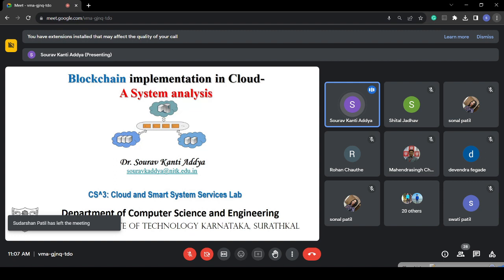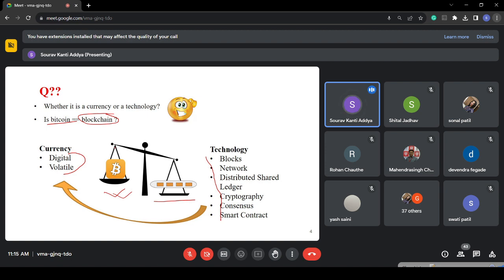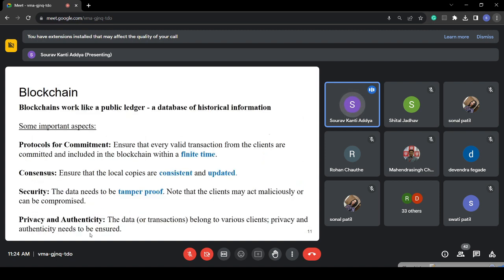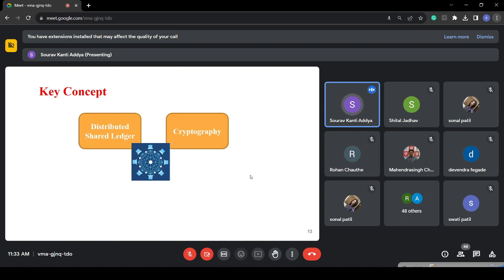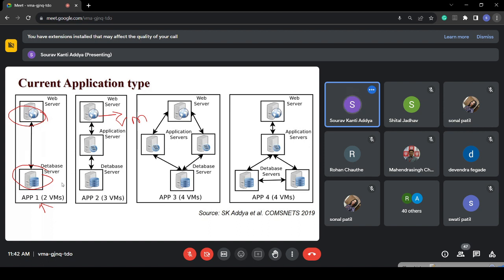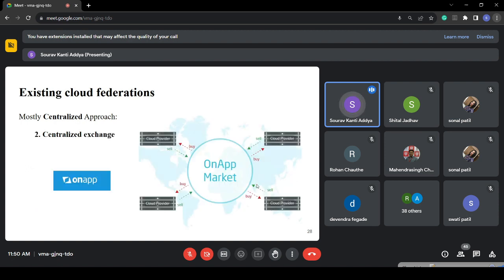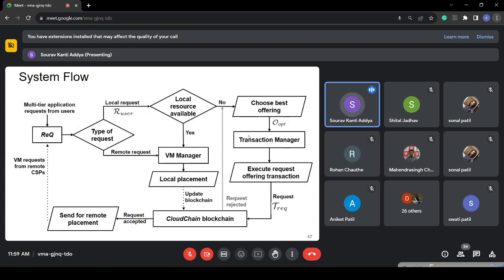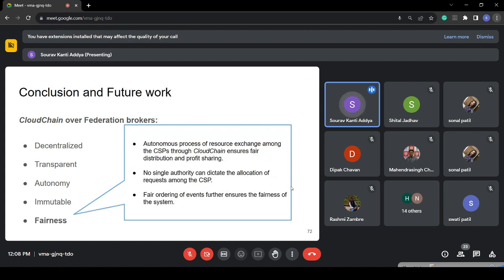Dr Addya DAy 4 Session 1